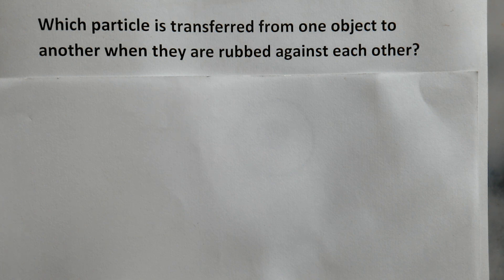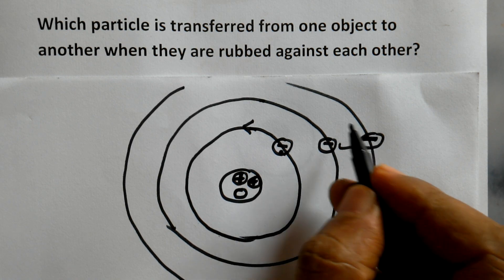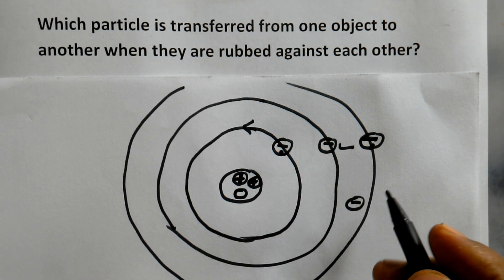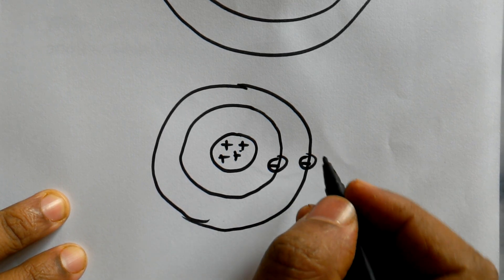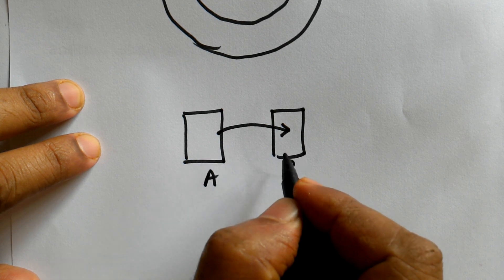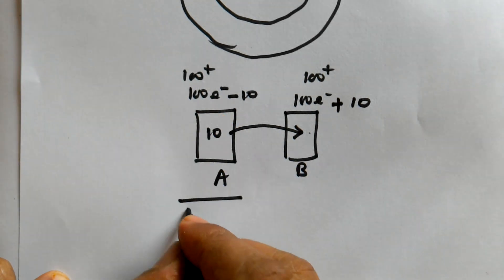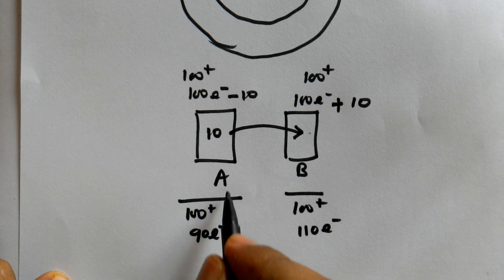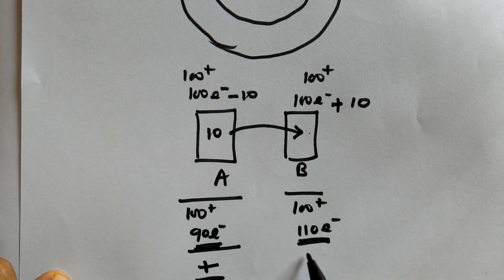Electric Field and Charges-1